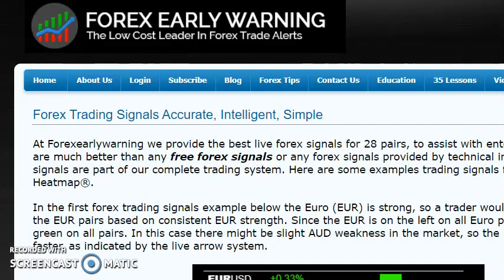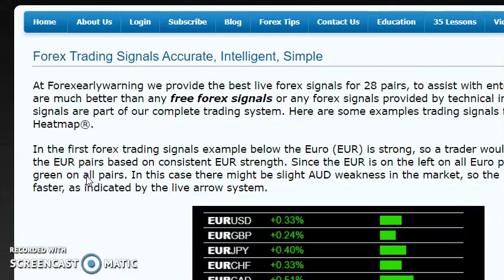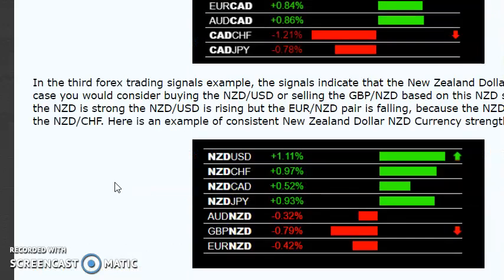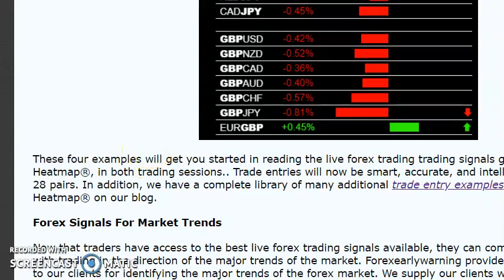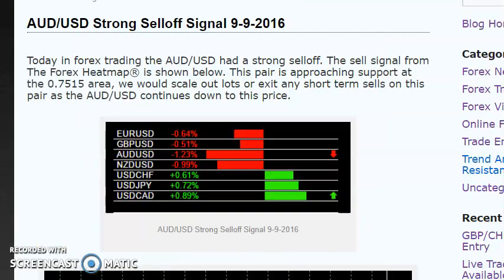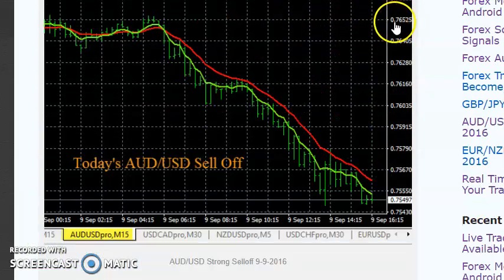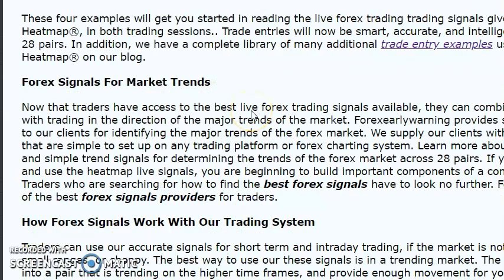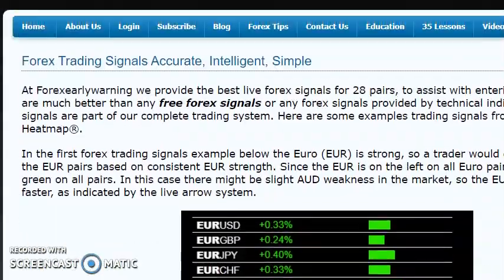Live Forex Signals For 28 Pairs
Forexearlywarning has a live forex signals system and forex trading signals app. If you are looking for a forex signals providers, check this video for example signals and associated price movements. Potential price movement of 75 to 150 pips occur weekly across this 28 pair system. These forex signals are easy to interpret and based on individual currency strength and weakness. You can watch the video and follow along with the illustrated article by clicking on this link: